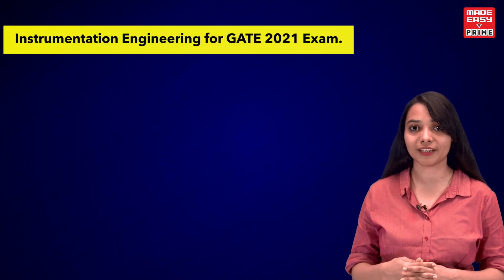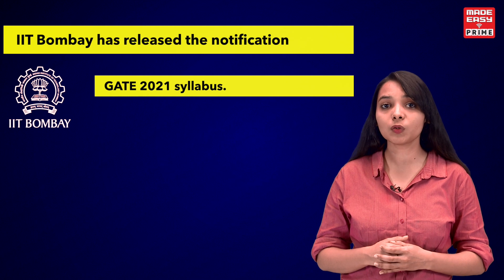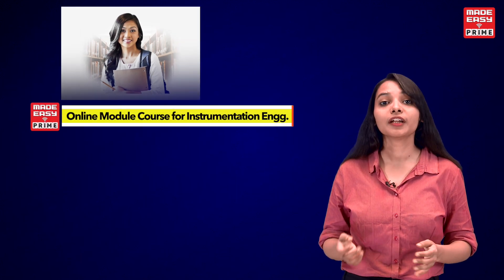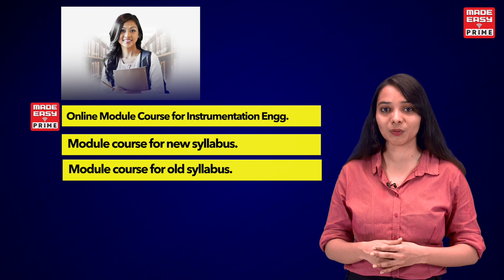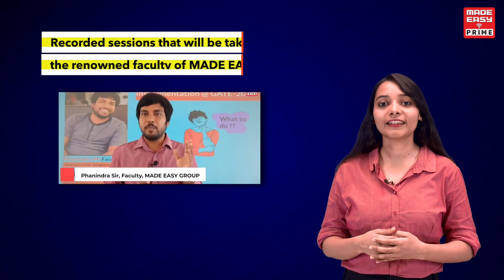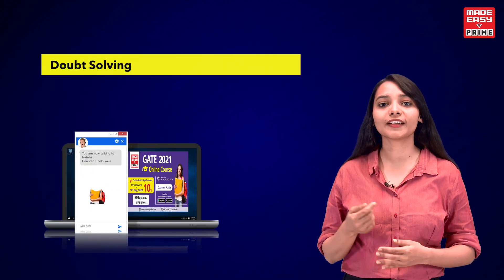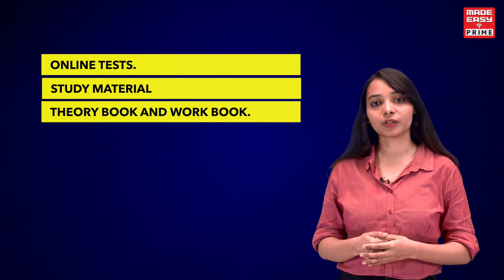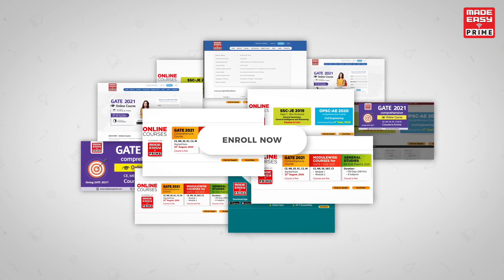GATE 2021 | Instrumentation Engineering (IN) | Module Course ( Old + New Syllabus) | MADE EASY PRIME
GATE is considered the most prestigious examination for engineers; it provides lucrative career opportunities in Post-Graduation from reputed institutes like IISc, IITs, NITs. Many Navratnas/Maharatnas PSUs, research-oriented organization like BARC/CSIR, foreign universities are recruiting Graduate Engineers basis GATE score.

Recently IIT Bombay has released the notification for GATE 2021. In the official notification, it has been observed that there are several additions and changes that have been made to GATE 2021 syllabus.

Students who have already taken guidance and the fresher students who are looking out for appropriate guidance both are in a dilemma that how to prepare for the newly added syllabus?

Keeping in mind the requirements of both the categories of students MADE EASY Prime has come with the module course that will cater the need of the students by providing both the enrollment options i.e. module course for old syllabus and module course for new syllabus.

The course has been specifically designed keeping in view the requirements of the GATE Examination for the Instrumentation (IN) Engineering discipline and offers a one-stop solution to the aspirant. The course will cover all the topics module wise asked in the GATE Examination as well as other competitive examinations related to IN Discipline.

Module for old + Newly added syllabus:  (Sensors and Industrial Instrumentation + Optical Instrumentation +Process Control Instrumentation).

We wish you All the Best for your preparation.